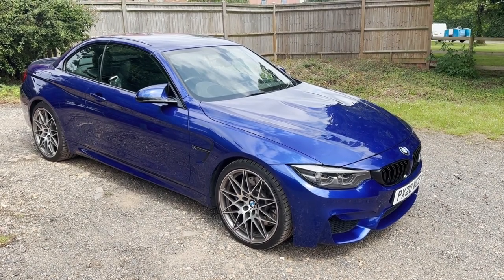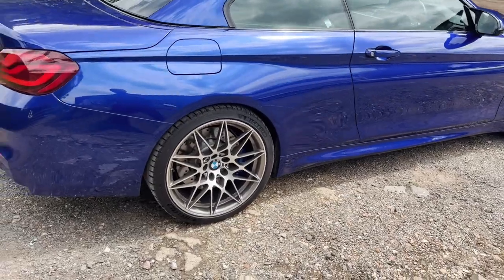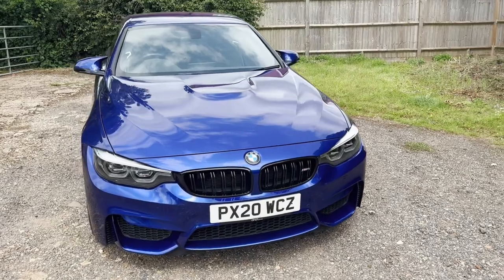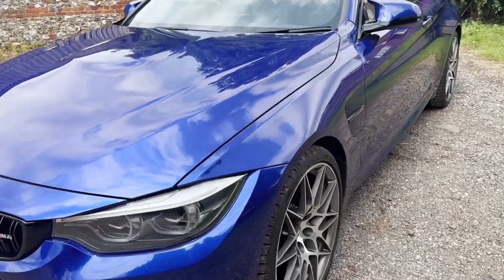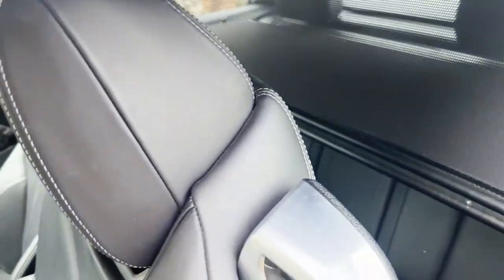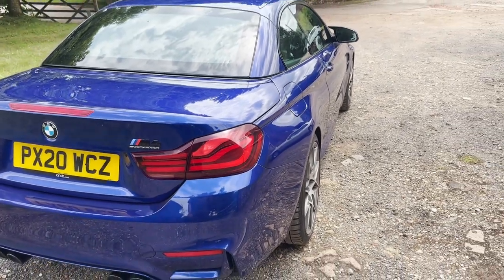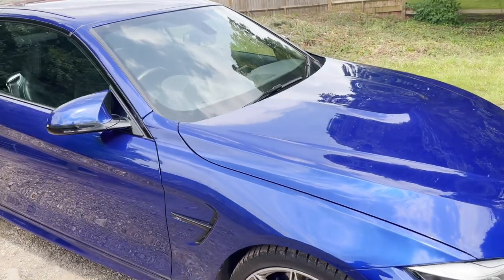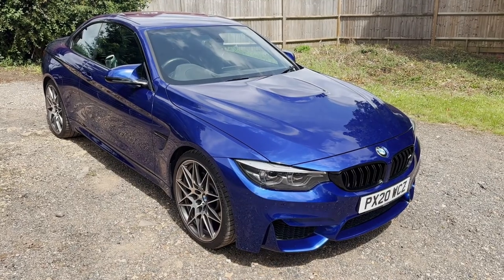2020 BMW M4 Competition 3 0 BiTurbo Convertible DCT for sale walkaround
2020 BMW M4 Competition 3 0 BiTurbo Convertible DCT for sale walkaround @motodromehenleyonthames